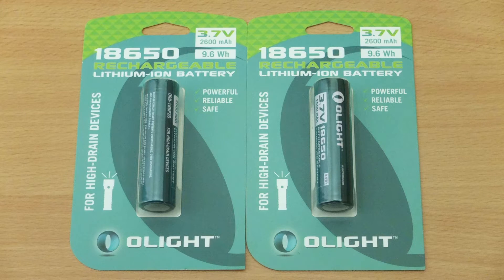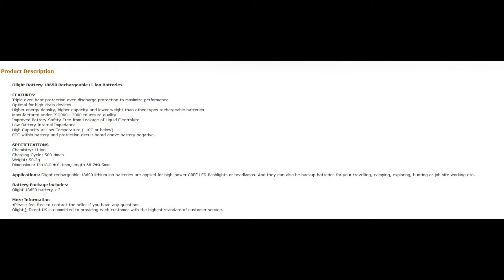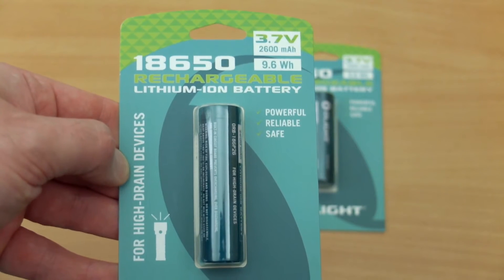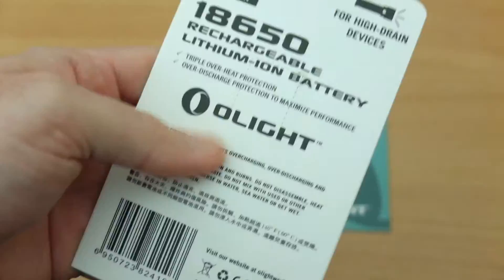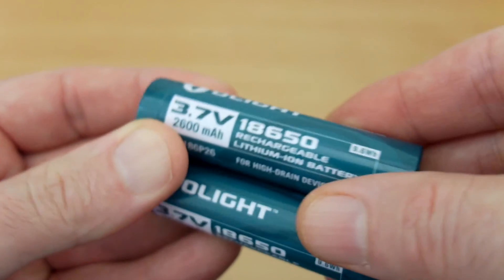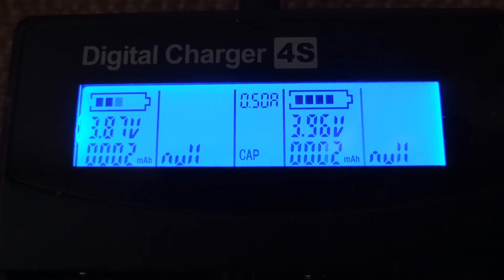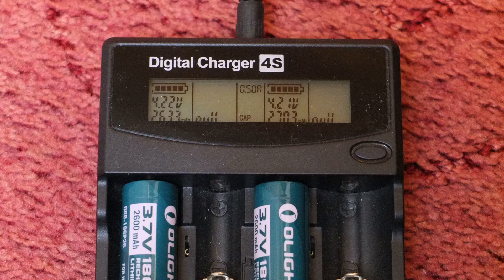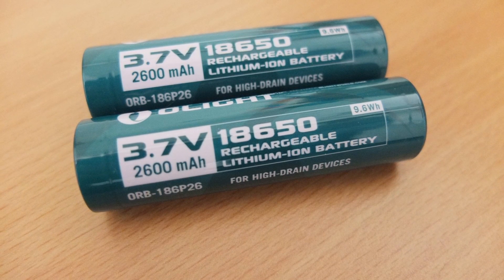Olight 18650 Li-ion Batteries (2600mAh) - Review and Test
I take a look at the 18650 Li-ion cells from Olight. Designed for use in a torch/flashlight these are the most affordable in the range with a choice of options up to 3600mAh being the highest.

Do the Olight's actually deliver 2600mAh in the real world? I find out

Sample supplied for unbiased review by Olight

FEATURES:
Triple over-heat protection over-discharge protection to maximize performance
Optimal for high-drain devices
Higher energy density, higher capacity and lower weight than other types rechargeable batteries
Manufactured under ISO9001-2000 to assure quality
Improved Battery Safety Free from Leakage of Liquid Electrolyte
Low Battery Internal Impedance
High Capacity at Low Temperature (-10C or below)
PTC within battery and protection circuit board above battery negative.

SPECIFICATIONS
Chemistry: Li-ion
Charging Cycle: 500 times
Weight: 50.2g
Dimensions: Dia18.5 ± 0.1mm,Length 68.7±0.5mm

Applications: Olight rechargeable 18650 lithium ion batteries are applied for high-power CREE LED flashlights or headlamps. And they can also be backup batteries for your travelling, camping, exploring, hunting or job site working etc.

Battery Package includes:
Olight 18650 battery x 2